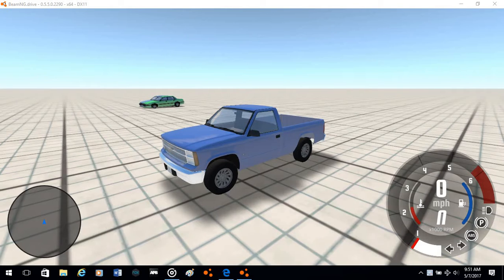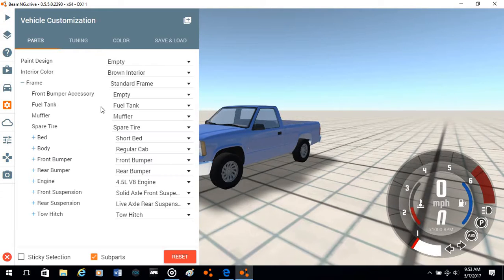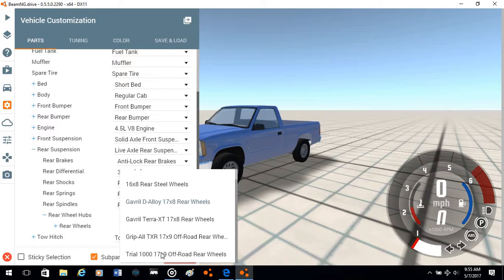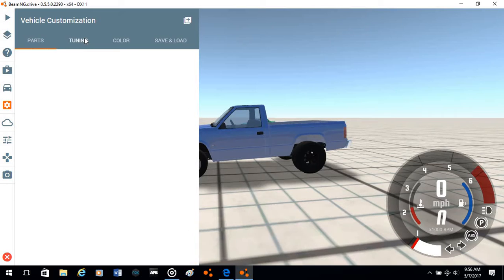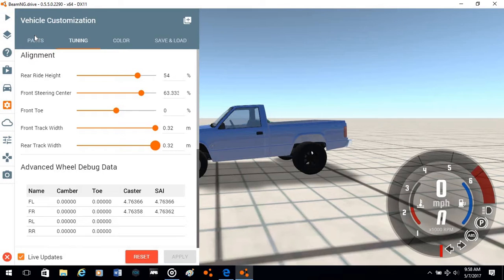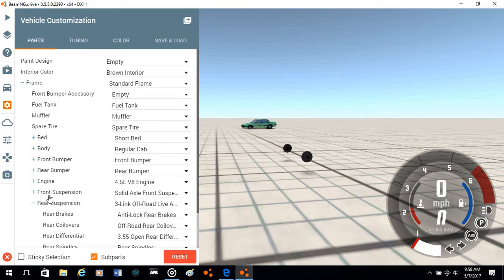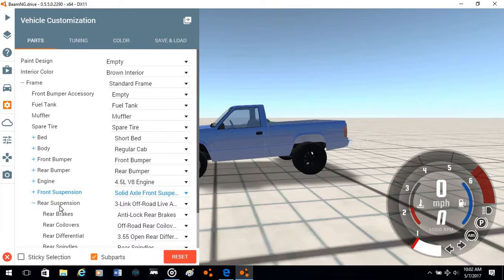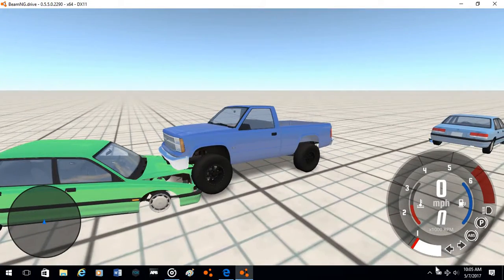BeamNG.Drive; Custom Truck Build!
sorry I gave up :P